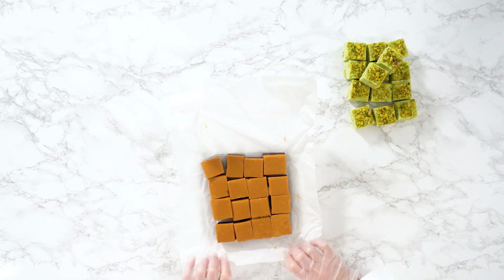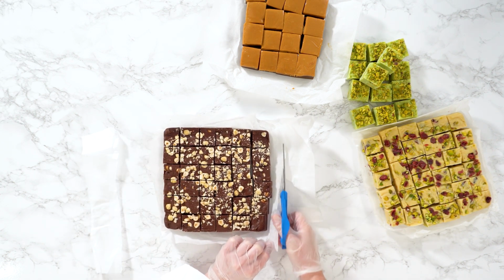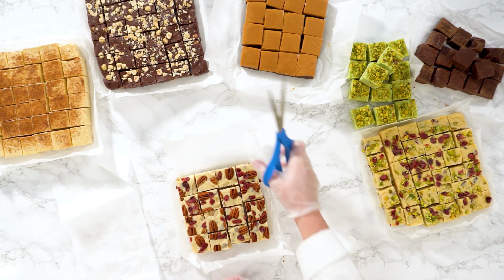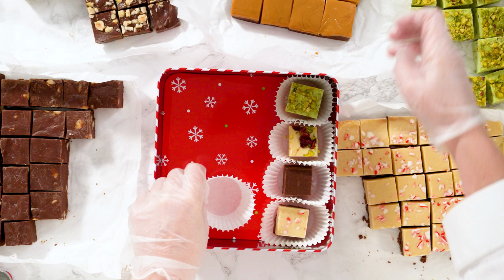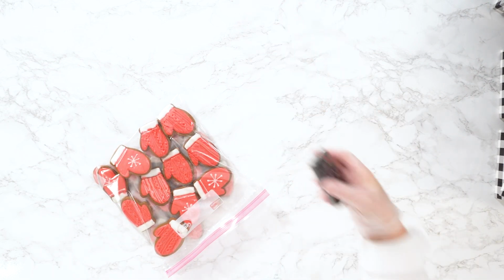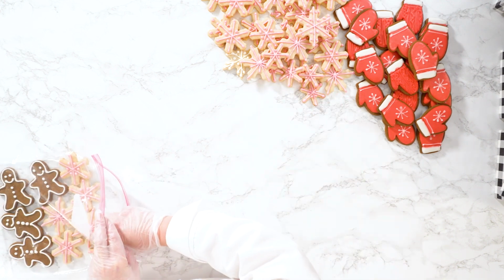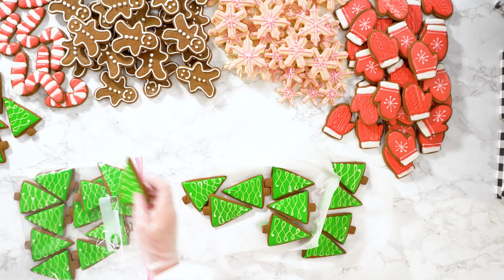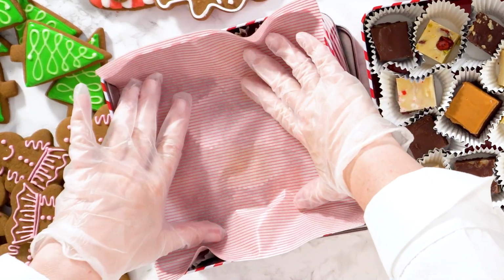Package Homemade Cookies and Fudge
In this video, I’m sharing my top tips and tricks for freezing cutout cookies at various stages—whether it’s the dough, baked cookies, or fully decorated treats. By freezing your cookies ahead of time, you can stay organized and stress-free during the busy holiday season. I’ll show you how I prepare, store, and thaw cookies to ensure they stay fresh and ready for decorating or gifting whenever you need them. Plus, I’ll share a few personal tricks that make this process even easier! Watch along and get ready to make your holiday baking a breeze.

MATERIALS
Parchment Paper - For wrapping cookies and separating layers in containers.
Airtight Containers - For storing and organizing baked or decorated cookies in the freezer.
Freezer Ziploc Bags - For storing wrapped cookies or dough in the freezer.
Plain White Paper Cupcake Liners - To separate individual pieces of fudge or cookies.
Sharpie Marker - To label the freezer bags with the date and contents.
Christmas paper boxes set
Christmas metal tins set
Cellophane Bags - For packaging individual cookies or small bundles.
Ribbons and Twine - To add a decorative touch to the packaged cookies.
Tags - For labeling the packages with personalized messages or the type of cookie inside.

🎥 For a complete list of the photo and video equipment I use,